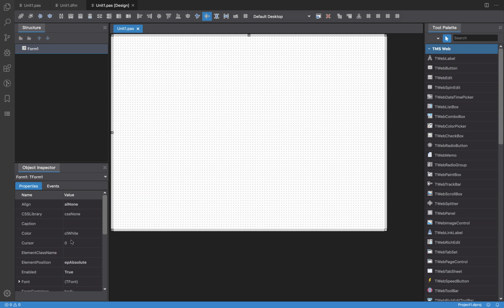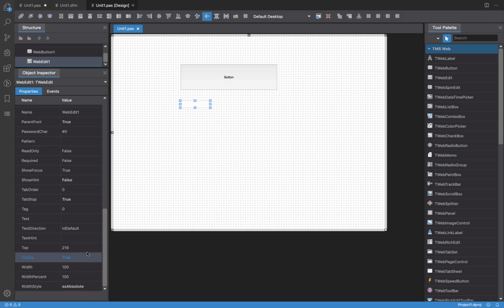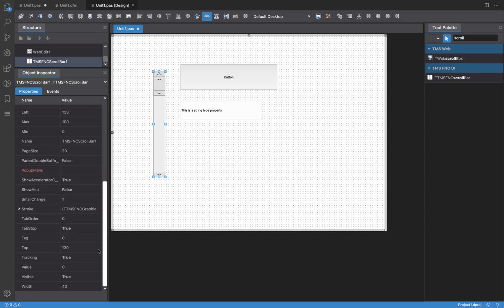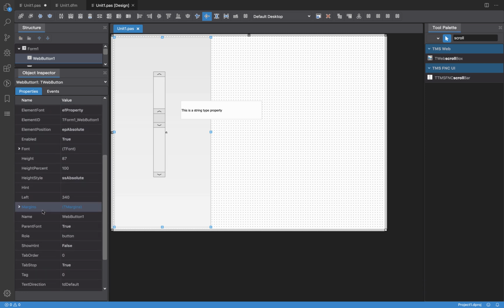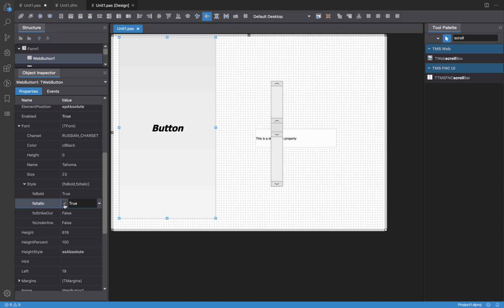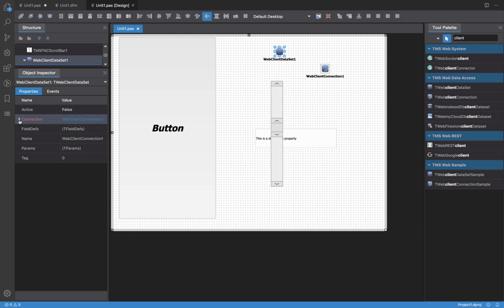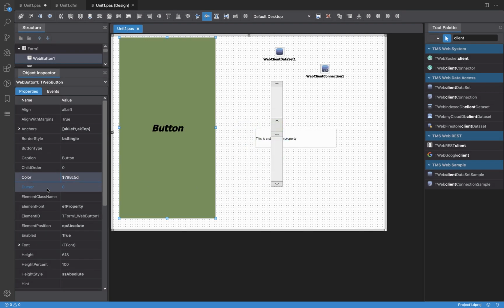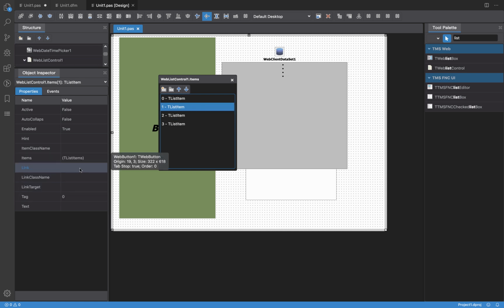TMS Web Core for VS Code (IV) Object Inspector - Part 2